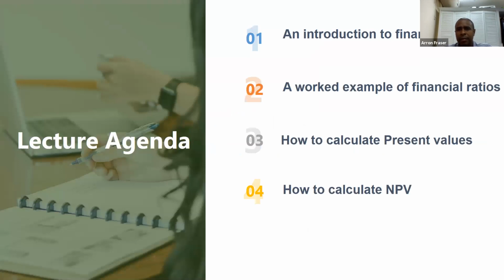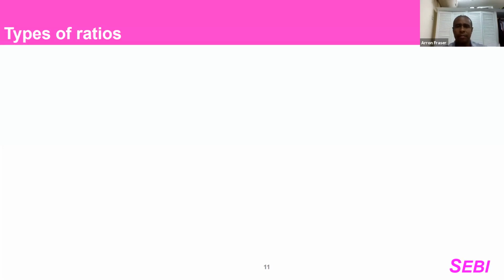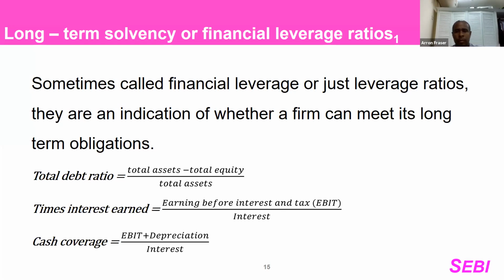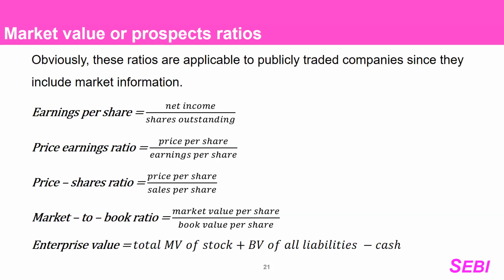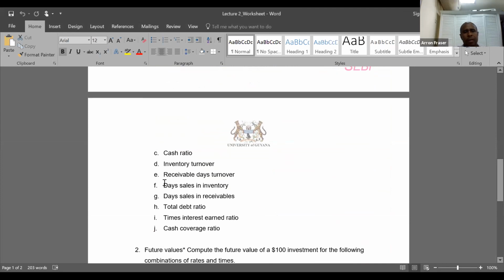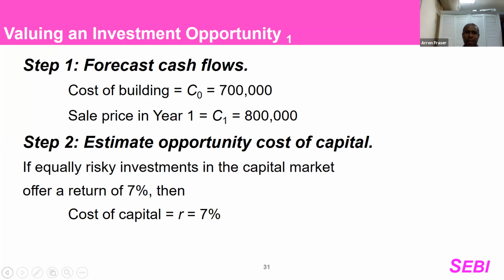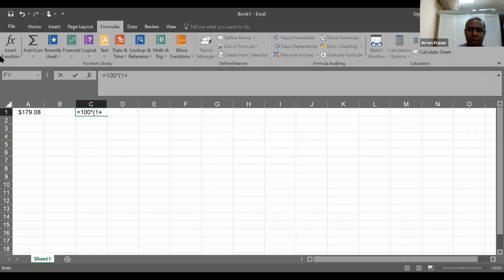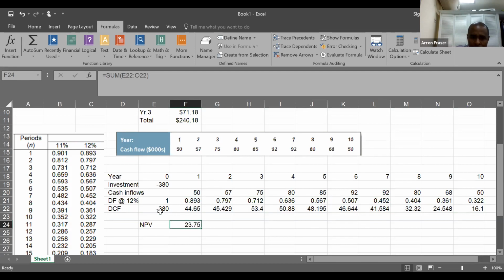Ratio Analysis & Introduction to Present Value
This lecture looked at ratios and present and future value calculations are introduced